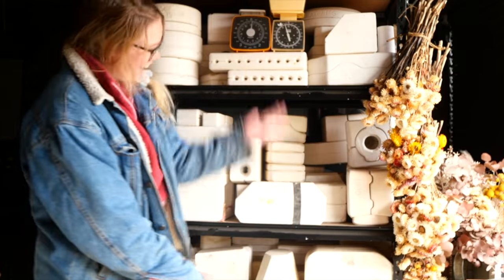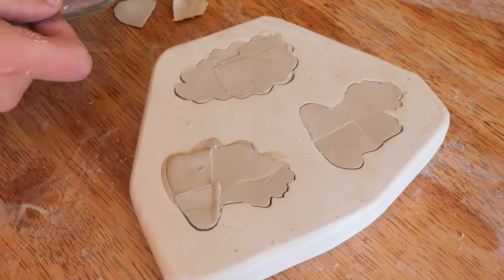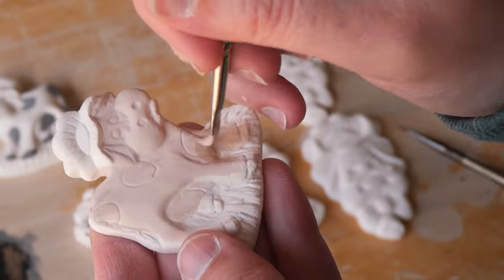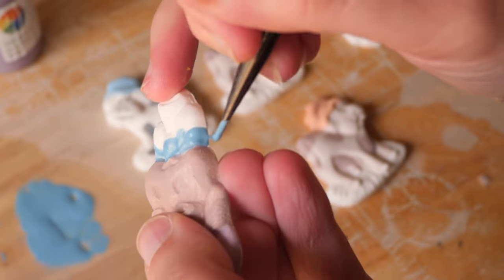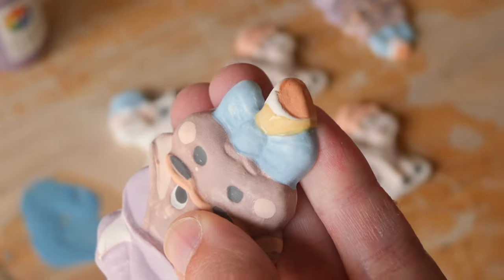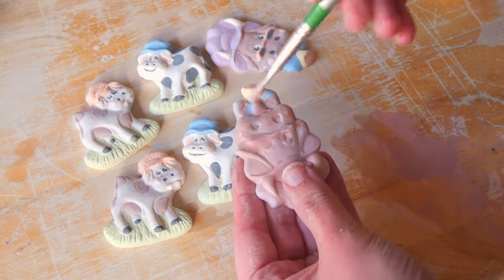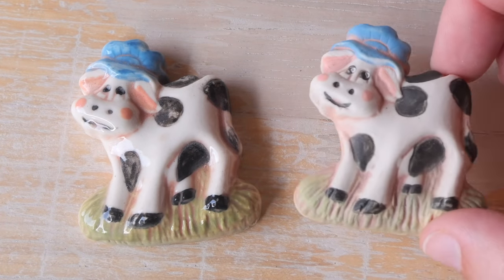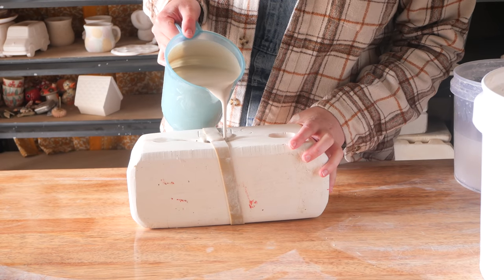What is inside this Vintage Pottery Mould? Mould 62